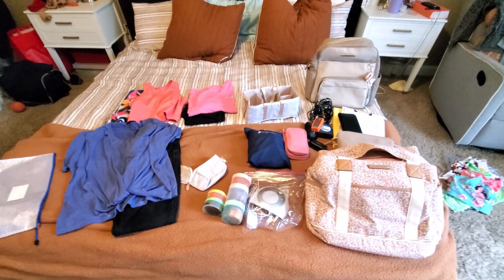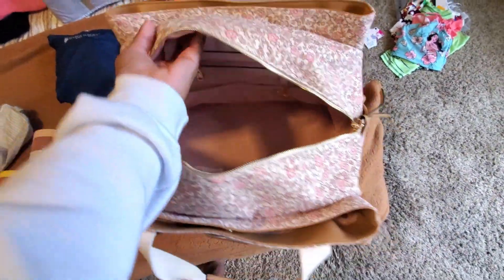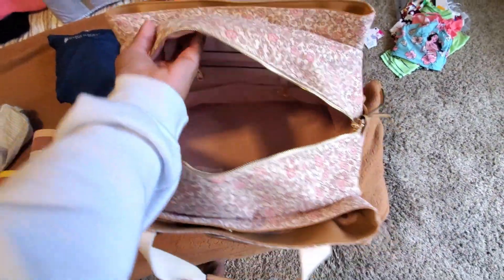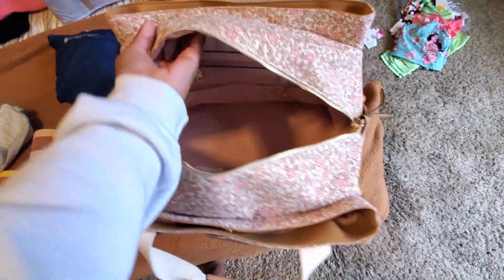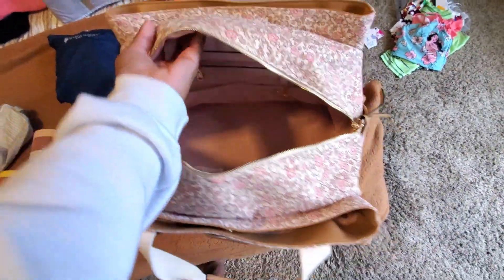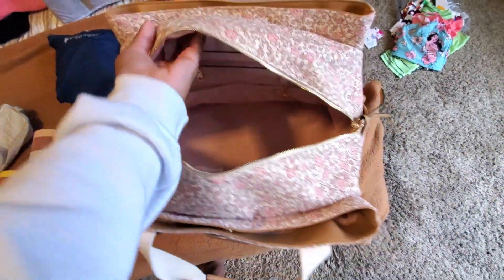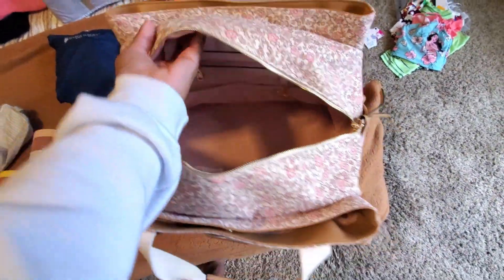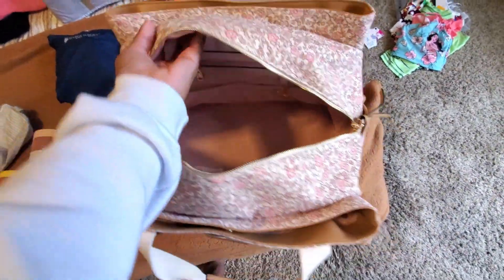Pack With Me for a Work Trip! | Working Mom Travel Series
Join me as I pack for a short work getaway!

This was my very first overnight work trip and I was so very nervous!
Have you traveled overnight for work?

love + travel,
Corina | Our Magical Adventures

All donations are used to create new and exciting content for our channel! 💓